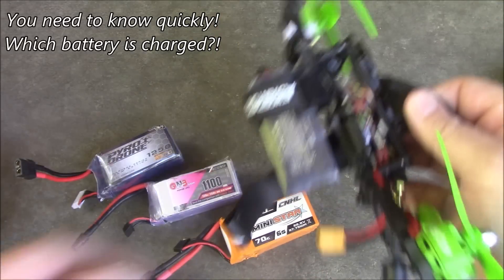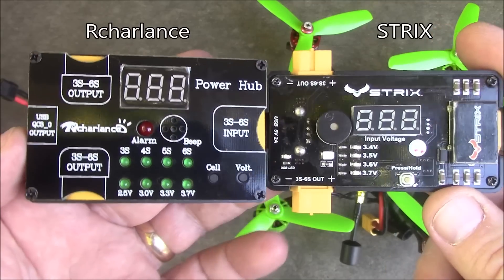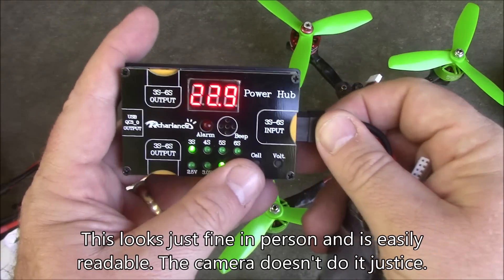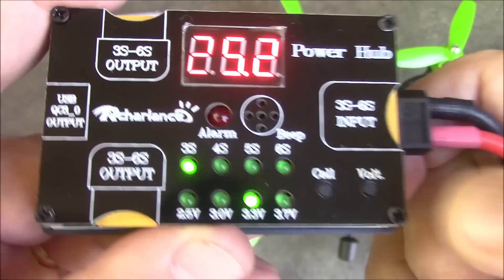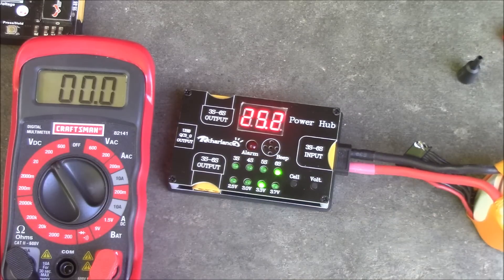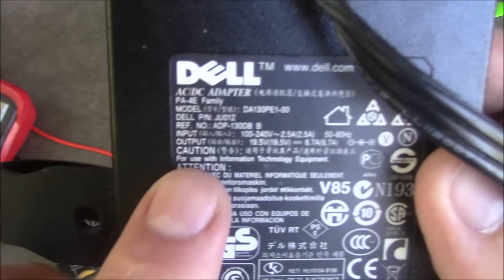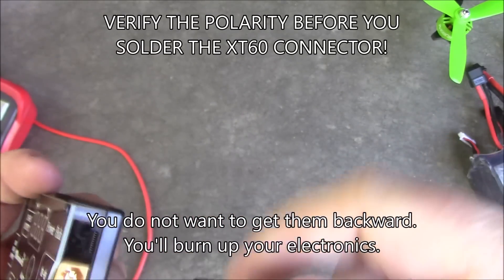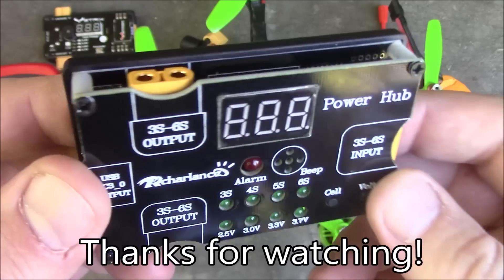Rcharlance Power Hub from Banggood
This Rcharlance Power Hub can be used to power multiple devices from the same power source.  It can also be used as a quick battery voltage check.  This is very useful at races as it immediately shows the full voltage of the battery without having to go through a boot up sequence or individual cells.

CNHL 6S 1250mAh Battery

Gaoneng 6S 1300mAh:

CNHL 4S 1300mAh Battery